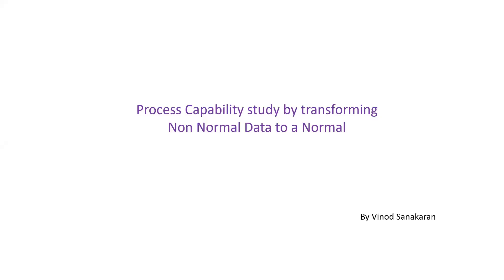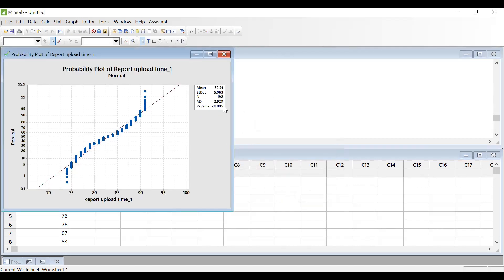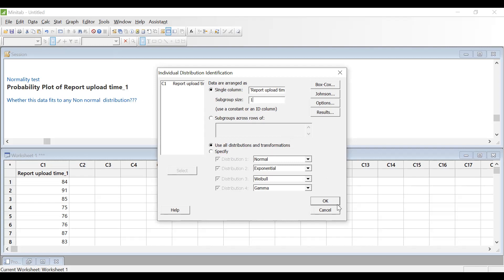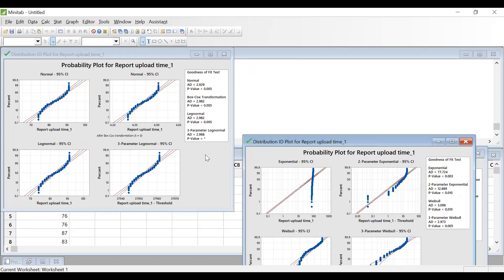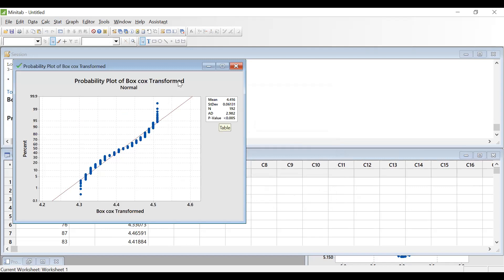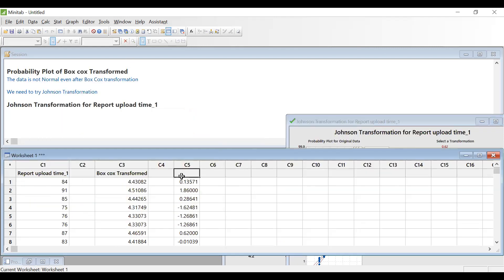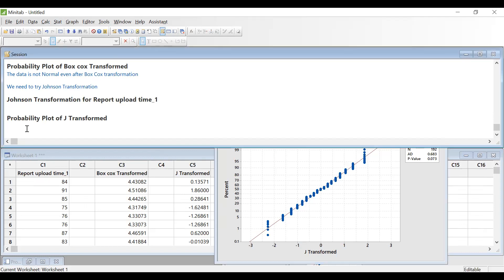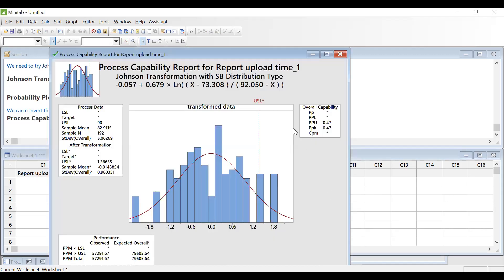Data Transformation from Non Normal to Normal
This video describes method of transforming non normal data to normal data using a statistical tool called Johnson Transformation . Also one can learn Normality test, Individual distribution identification method and  method of Box cox transformation using Minitab.